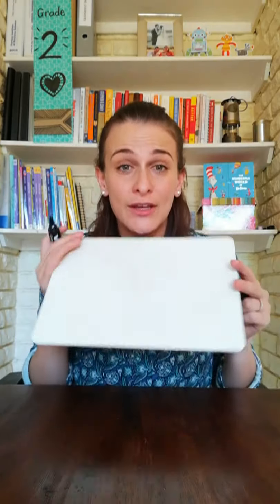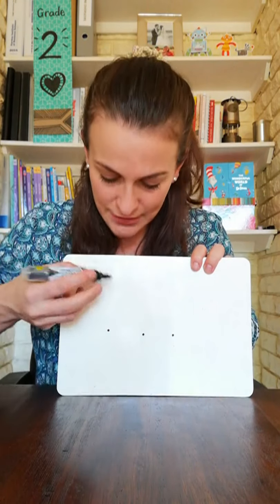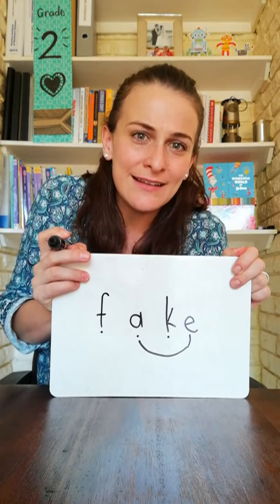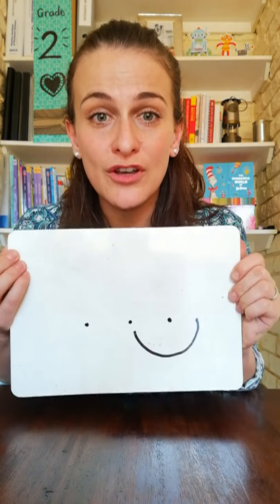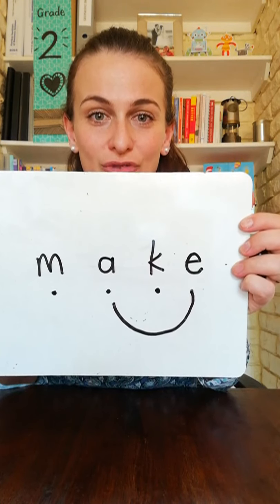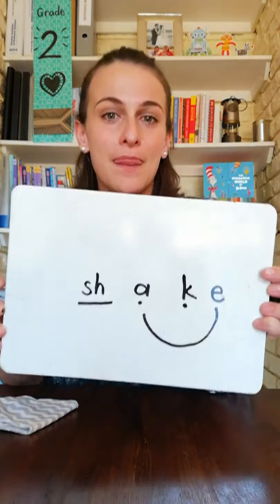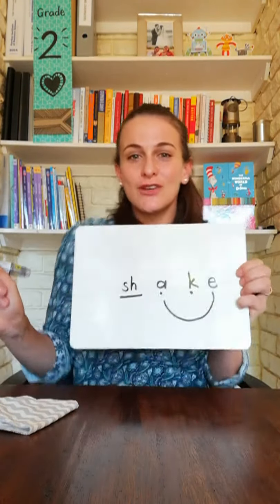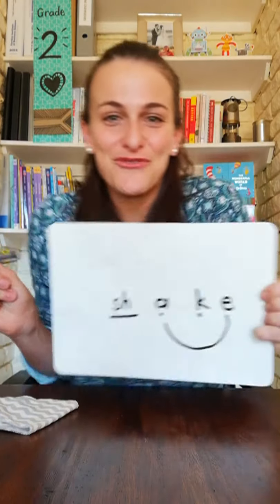20 April: spelling part 1